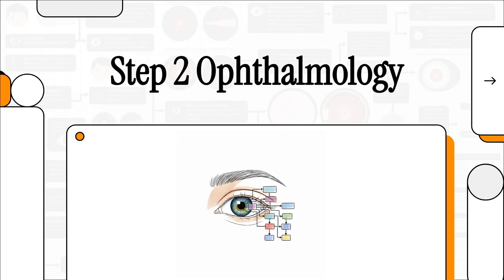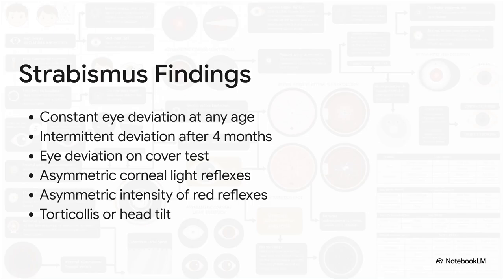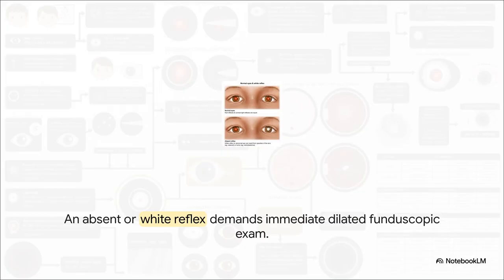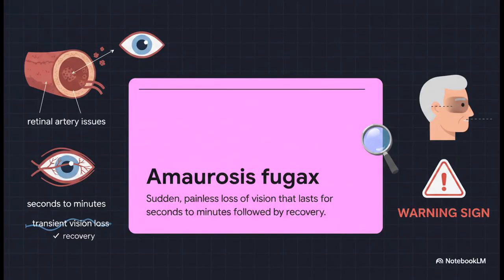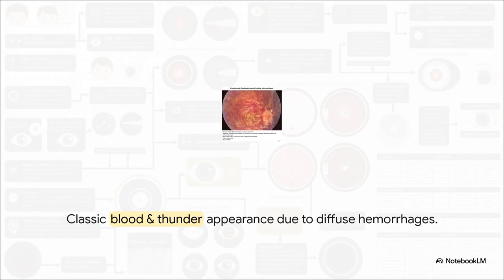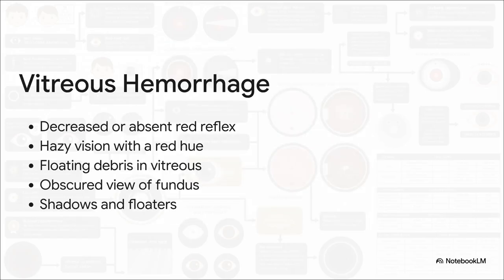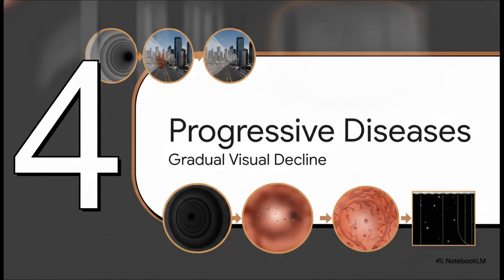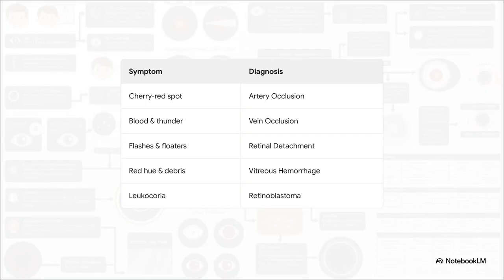Step 2 Ophthalmology